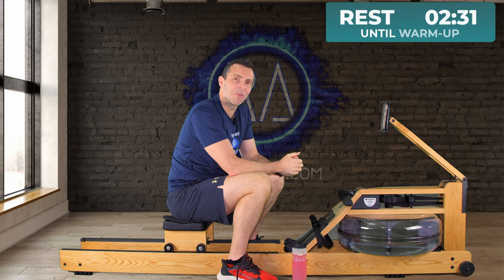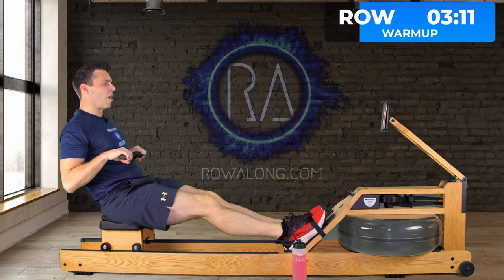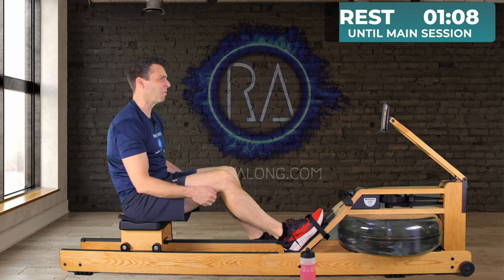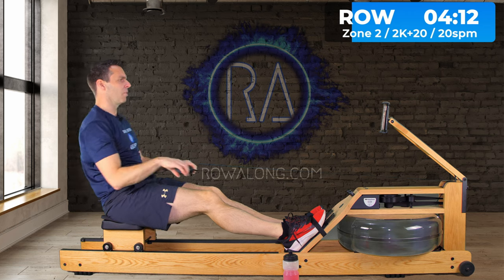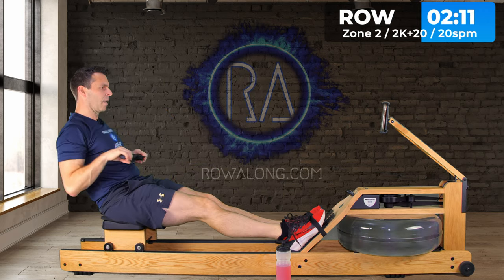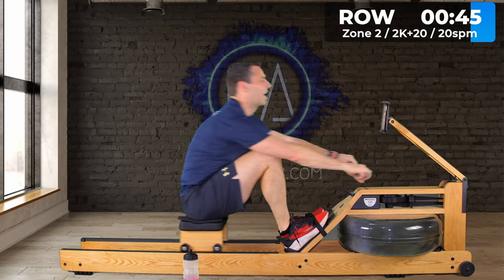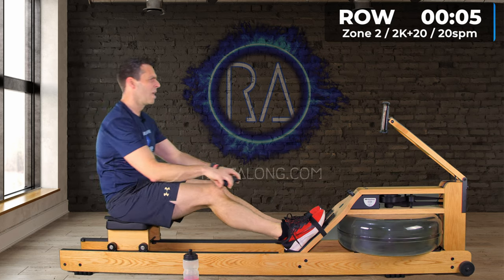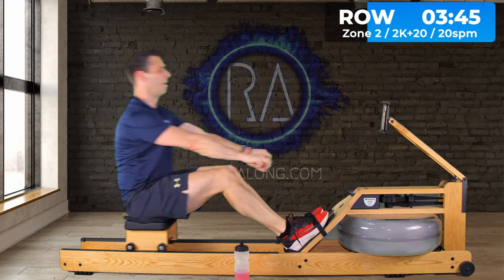6 x 5 minute RowAlong at Low Intensity - Zone 2 HR: Get Fit 13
You can get fitter by rowing slowly?? YES!  Take it easy for 6 x 5 minute intervals and build your base fitness.

🚣Remember, this isn't a performance plan.  It's a fitness plan.  Keep the intensity LOW here.  Between 60-70% of your max heart rate. That's why there's 30 seconds rest.  Have a drink, wiggle your backside, let you heart rate settle if it was spiking. 🚣‍♀️.

➔HR Training Zone = 2 (60-70% maxHR)
➔Effort/10 = 5/10
➔2K Training page - 2K+18-20  (See below for 2K pace info)

❗  If you're focussing on rowing in Zone 2 (60-70% hr) but also start rowing this at 2K+18-20 pace, make sure your HR doesn't break out of 70%.  HR takes priority. Slow down if you go over 70%.  If you're sticking to 2K pacing, stick to 2K+18-20. ❗

00:00 Introduction
02:33 Warmup
07:49 Main Session
41:44 Cooldown and stretching

💓💓💓 If you would like to use HR Zones for training, but haven't done a maxHR test on the rowing machine, you can use the calculator on my webpage A test is more accurate, but this will at least get you going with HR training 💓💓💓